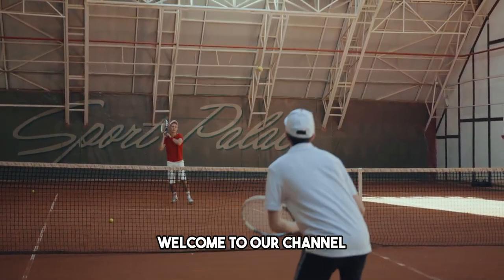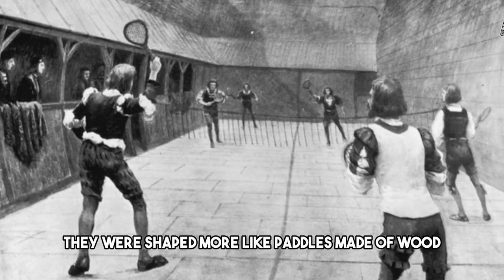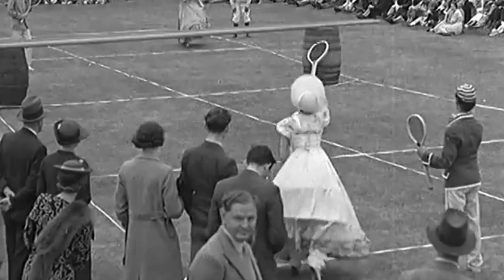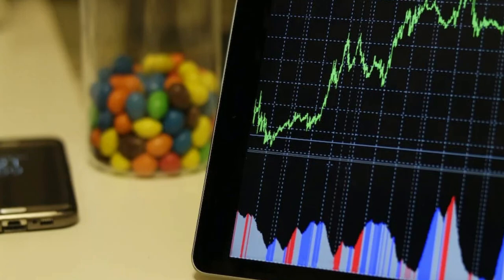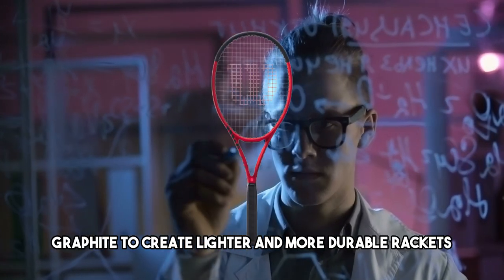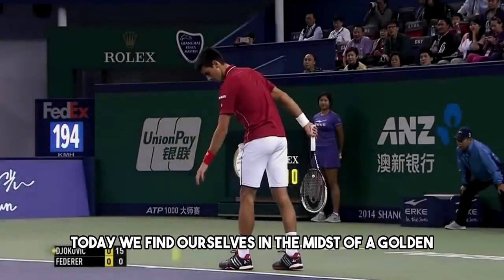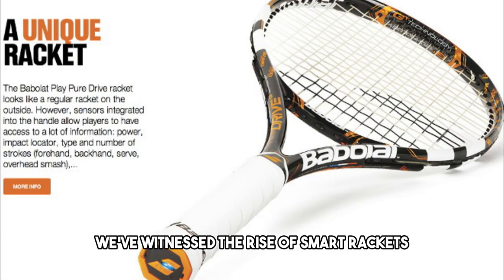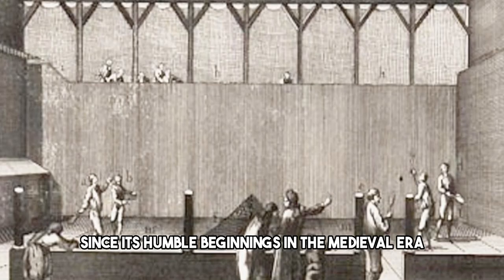History of the tennis racket (1000 AD - 2023 AD)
Join us on an exhilarating journey through the captivating history of the tennis racket! In this enlightening four-minute video, we explore the origins and transformation of this essential piece of tennis equipment. From its humble beginnings as medieval paddles to the cutting-edge technology of modern rackets, we uncover the pivotal moments and innovations that shaped the game we love.

Step onto the court as we reveal how early wooden rackets with animal gut strings paved the way for the sport. Witness the evolution of handles, which enhanced players' control and power during the 16th and 17th centuries. Then, travel to the late 19th century when lawn tennis introduced a new era of redesigned frames and strings.

Experience the game-changing advancements of the 20th century as materials like steel, aluminum, and graphite revolutionized racket construction. Discover how composite materials, such as fiberglass and carbon fiber, brought forth lighter and more powerful rackets, transforming the game even further.

Delve into the era of customization and innovation as we explore the introduction of larger racket head sizes and diverse string patterns. Witness the impact of these advancements on players' control, power, and playing styles.

Finally, we enter the modern age of tennis racket technology, where computer-aided design and advanced manufacturing techniques have given birth to lighter, more aerodynamic rackets. Learn about the rise of smart rackets, equipped with sensors that provide real-time data to enhance players' performance and revolutionize training methods.

Celebrate the rich history and promising future of the tennis racket with us. So grab your racket and prepare for an unforgettable journey through time. Keep swinging, and let your passion for tennis soar to new heights!